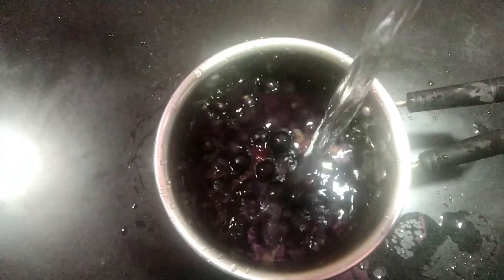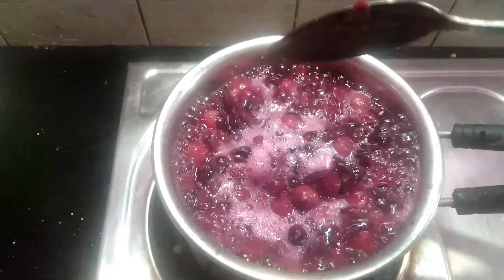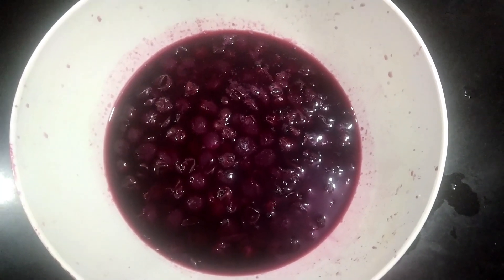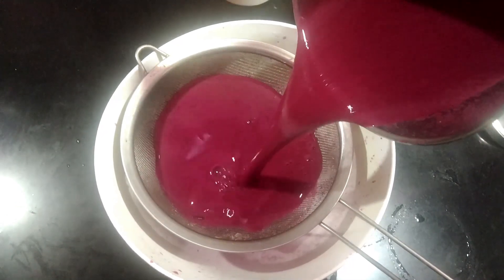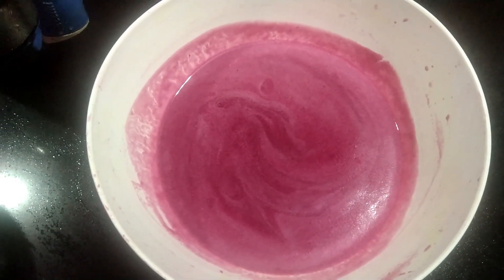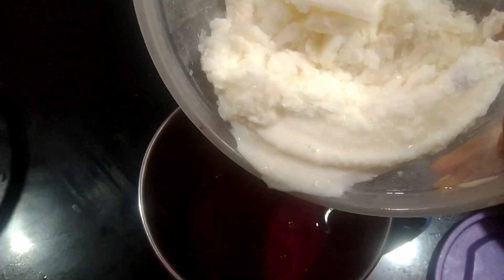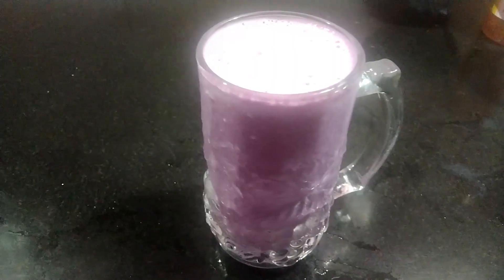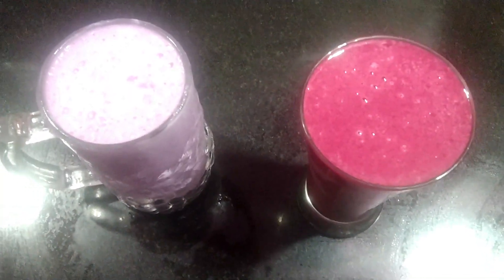മുന്തിരി ജ്യൂസ്‌ ഇത്രയും രുചിയിൽ ഉണ്ടാക്കിട്ടുണ്ടോ 👌👌😋😋